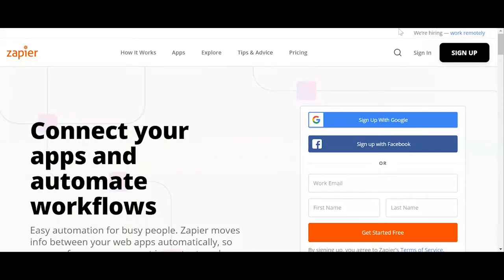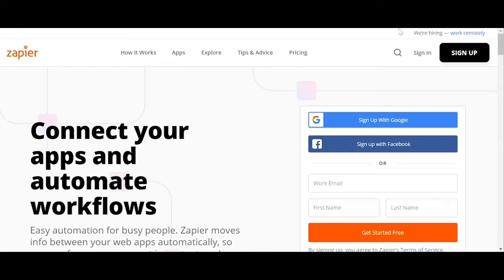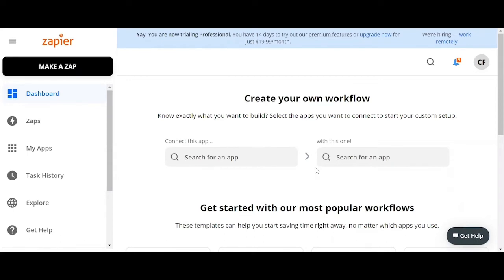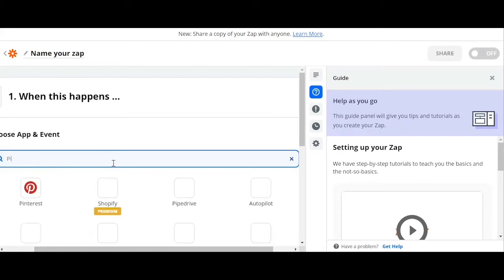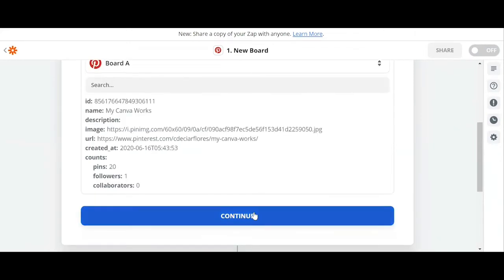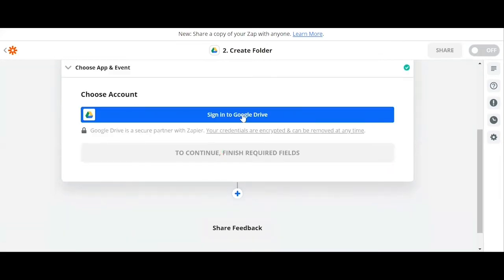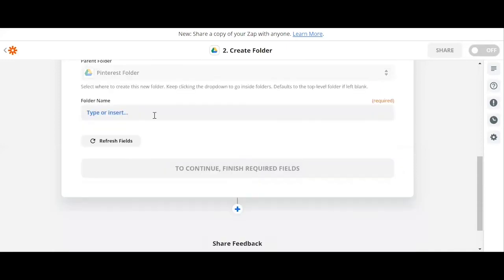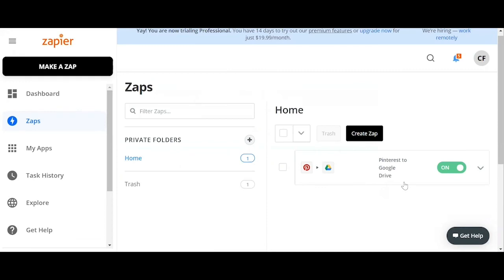Zapier Basic Tutorial For Beginners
Today's upload is an in-depth Zapier video that my wife has created. She asked again me to upload it onto my YouTube channel.

In this video, you will learn everything you need to know about Zapier.

So, make sure you have a pen and paper because this covers everything you need to know how Zapier will automate systematic tasks between systems.

The Sensational Ian features quality tutorials, game tips and strategies, and experience-based travel blogs! This channel is also family-friendly and kid-friendly :).